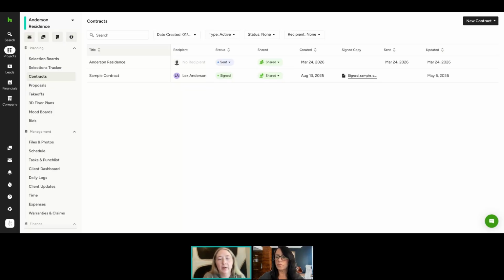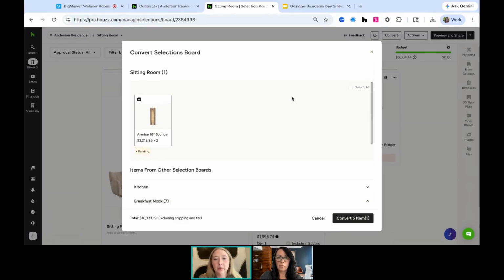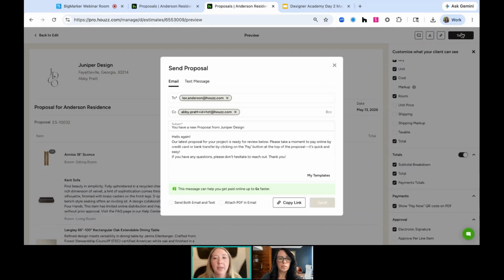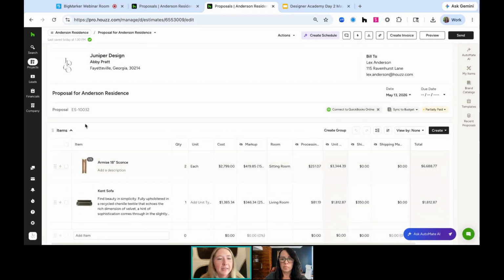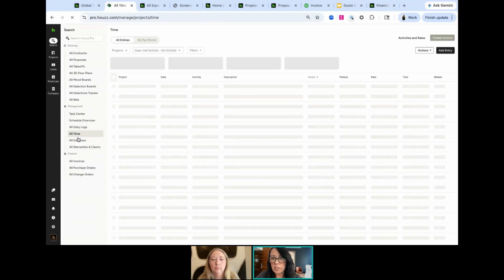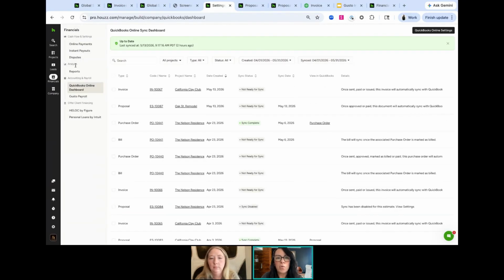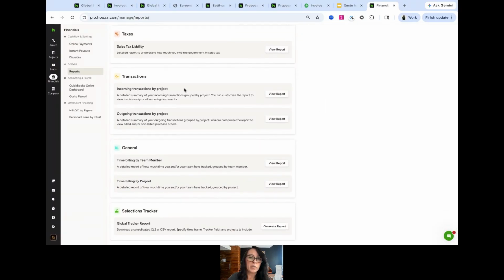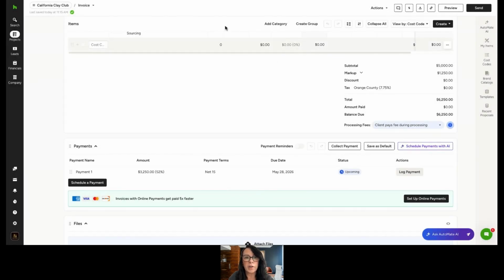Houzz Pro Spring 2026 Designer Academy Day 2: Polished Proposals & Smooth Operations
Present your work with polish while simplifying the business side. Learn how to turn selections into branded proposals and contracts, and set up payment and payroll workflows that support your business without slowing down creativity.

Agenda:

- Build professional, branded Proposals and Contracts that reflect your process.

- Use retainers, payment schedules, and online approvals to stay cash-flow positive.

- Sync seamlessly with QuickBooks Online for accurate bookkeeping.

- Track time and expenses across your team and convert them into invoices in one click.

- Use the Gusto Integration to sync tracked time directly to payroll, ensuring your team is compensated accurately while keeping labor costs visible.

To learn more about Houzz Pro’s best-in-class, AI-powered business construction management software,